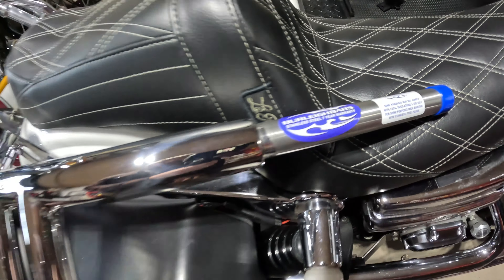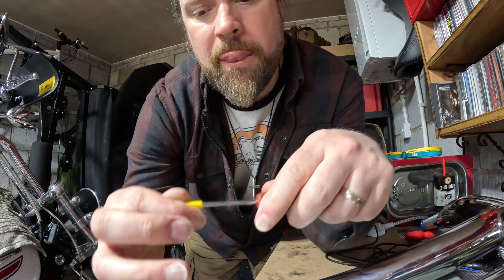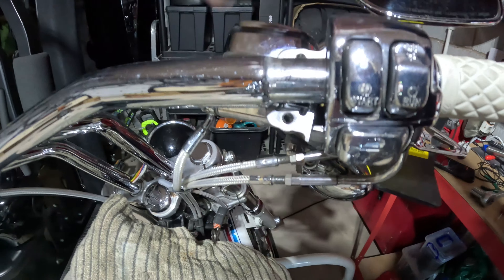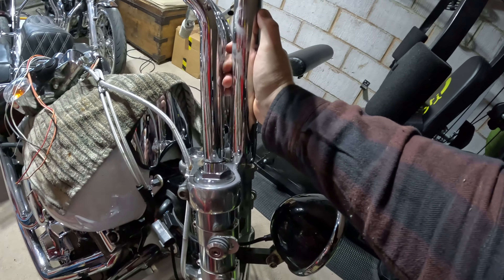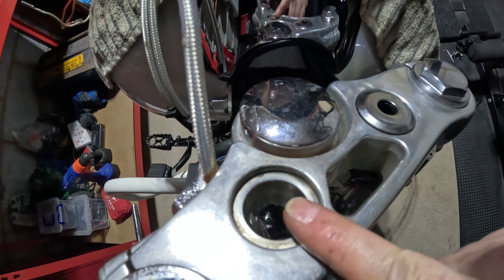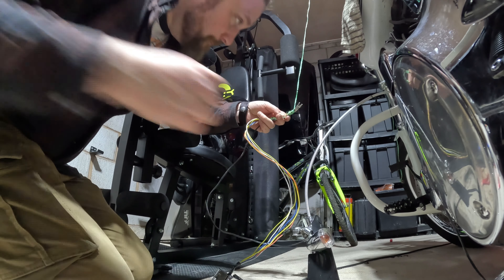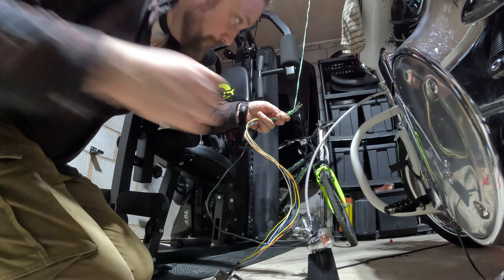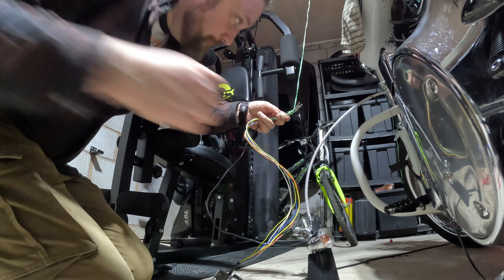Adding 12" T-Bars to the CLUBSTYLE Dyna | Burleigh Bars - PERFECTION | FXD 35th Anniversary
Its time to up the game and fit 12" Burleigh Tbars! QUALITY

So the 35 year anniversary Superglide Dyna has been running with 12" Pullback Tbars for over a year. But the ride is missing some of the aggressive speed feel of a clubstyle build.
So Burleigh Bars have come up with the straight up 12" 1 1/2" thick T-bars.
the bars are slightly narrower than the pullbacks that where on from last years install.

The ride is transformed from a comfortable cruiser to an all out Tarmac Terrorist.
Couple of hints and tips.
Removing the old plug type connectors.
How to get the wires through the bars without a compressor (fishing method!)
How to remove the left grip
How to lube/install the left grip
What to look for so as not to trap the control wires.